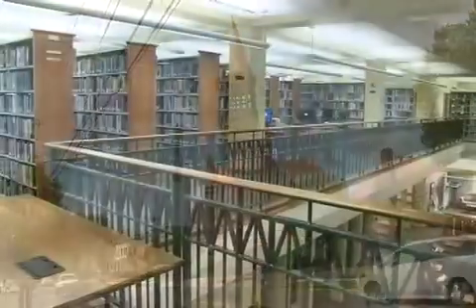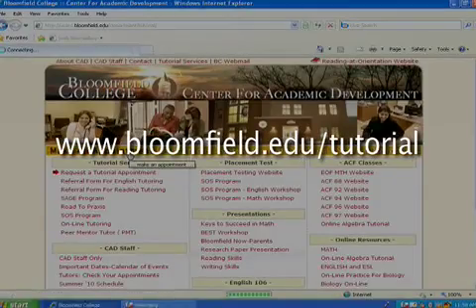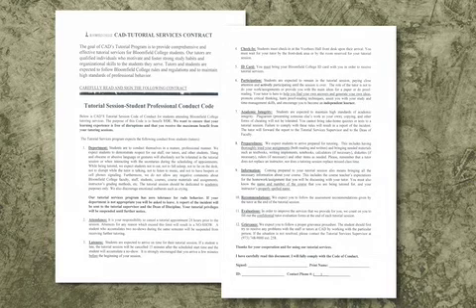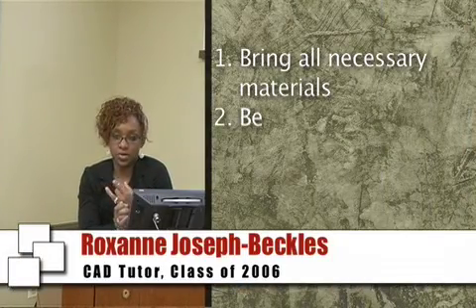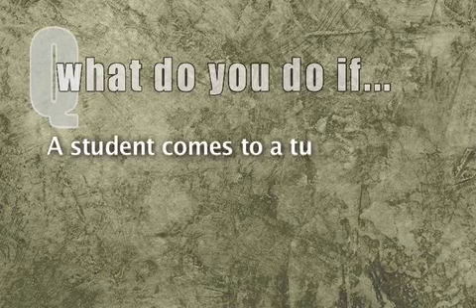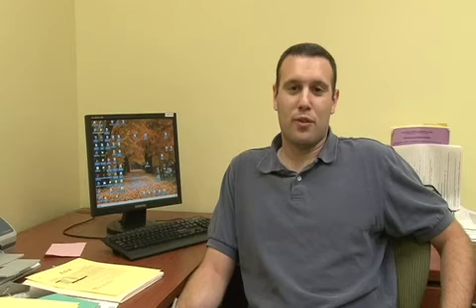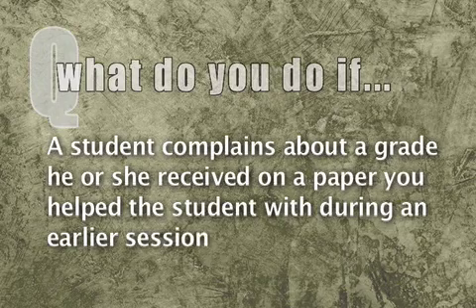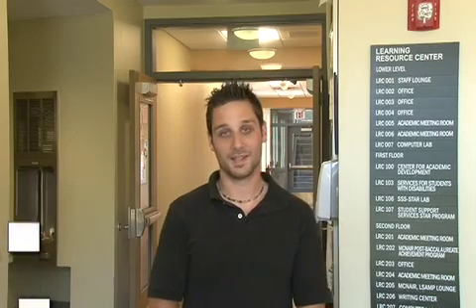CAD - "Do's and Don'ts During English Tutorials"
A video project to inform Bloomfield College students about free tutorial services here at the Center for Academic Development located at the Learning Resource Building. (AKA LRC Building)